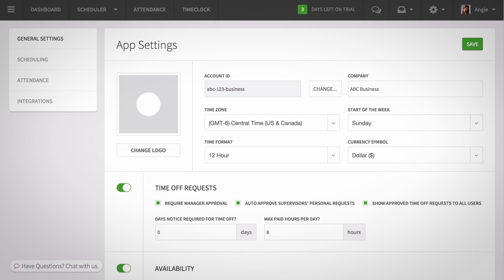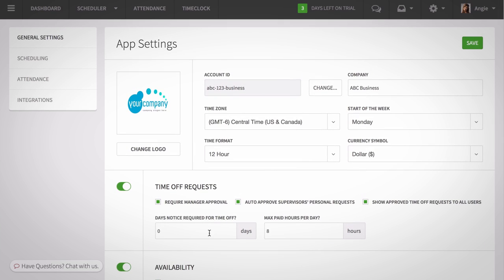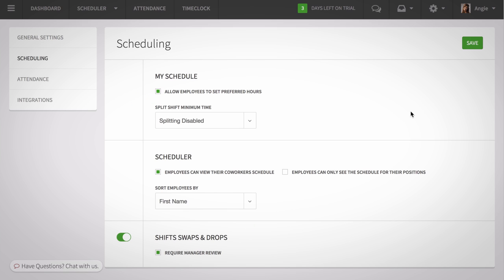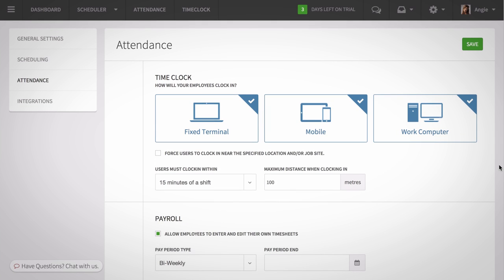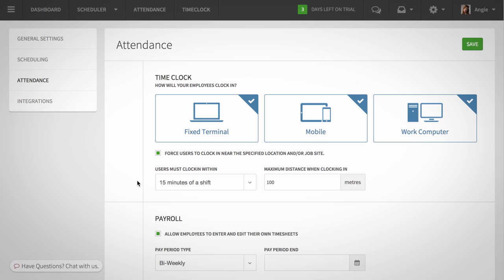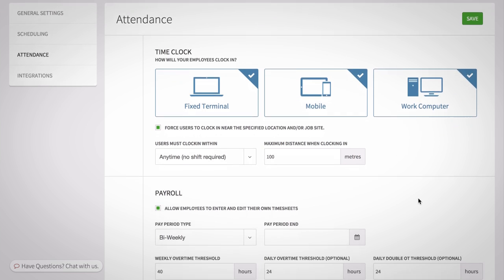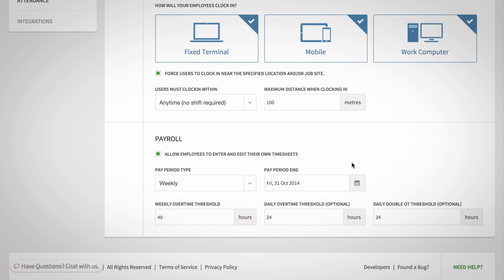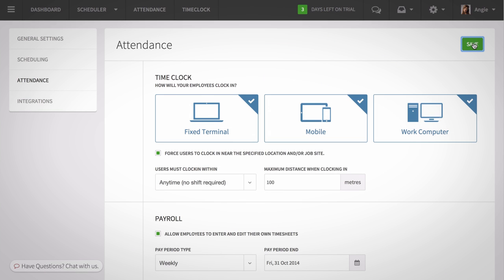How to change your App Settings in When I Work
Learn how to quickly change your App Settings in your When I Work account so you can - set up your attendance settings, set the time off settings, overtime settings and even social settings.